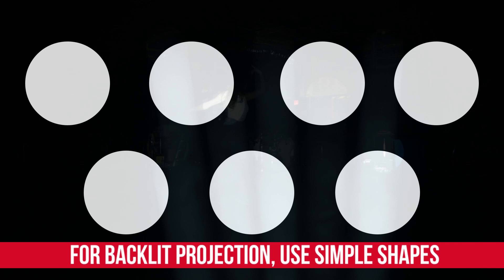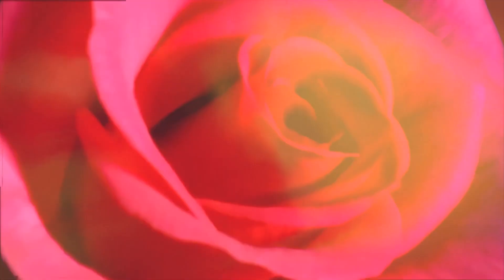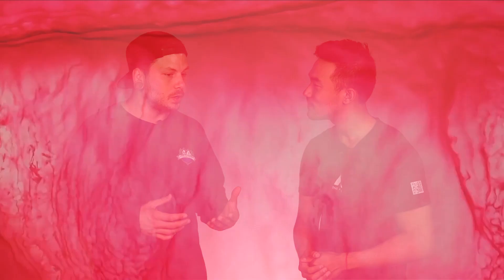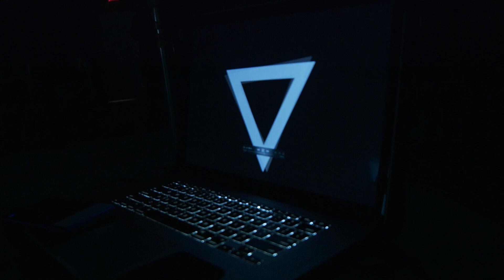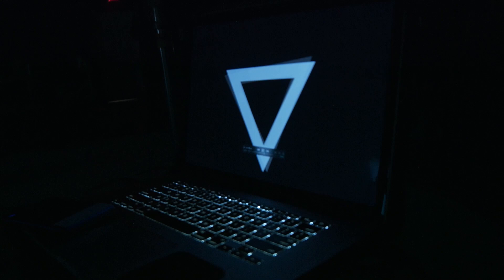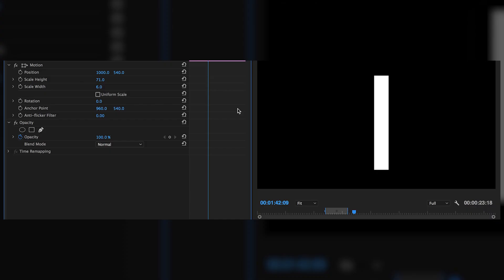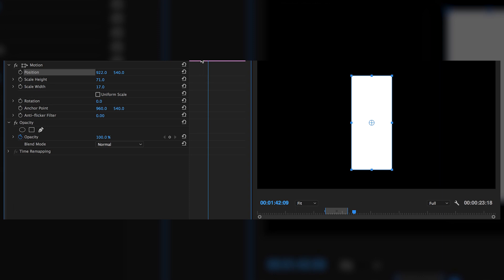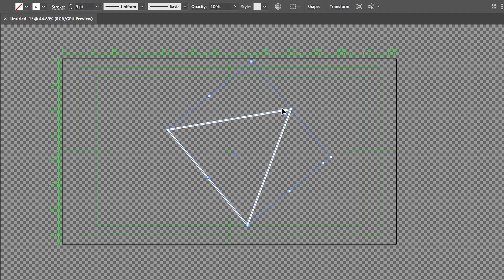What You NEED to Know About PROJECTOR EFFECTS in 3 Minutes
Shop our END-OF-YEAR Holiday sales in film and video lighting until the end of 2022

Today, Ted and music video DP Justin Jones take us through different ways you can use a projector in music videos.

Dancers:
Maki Saruwatari  and Minor Terraza